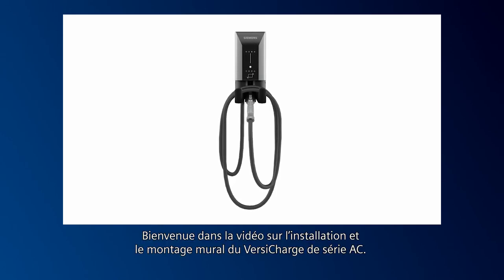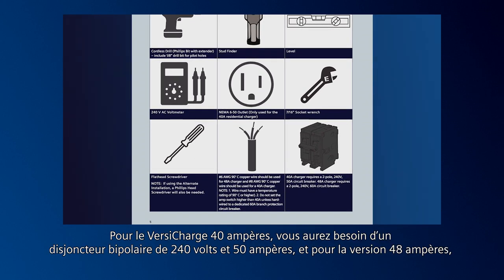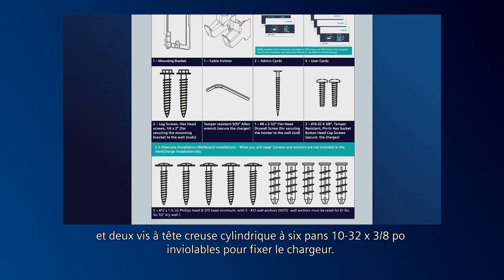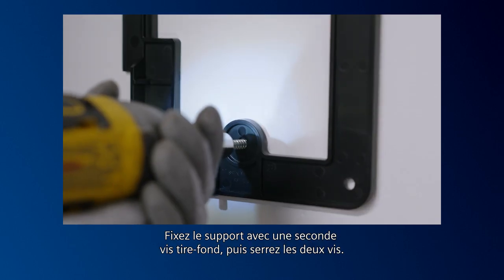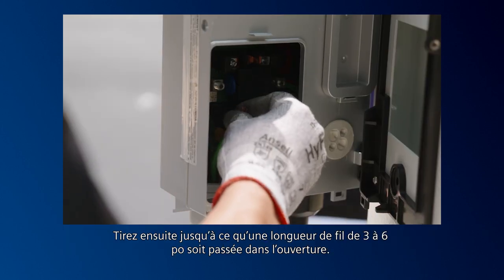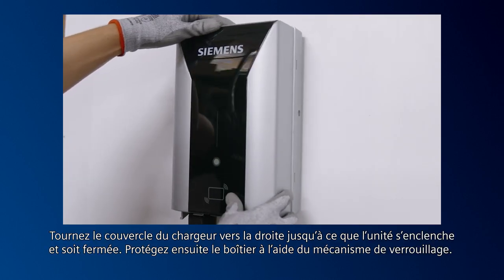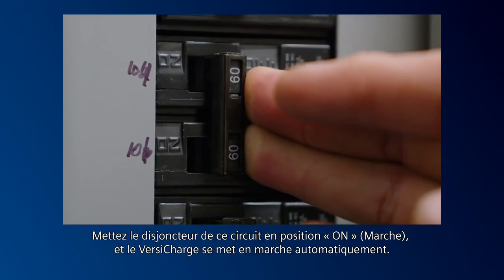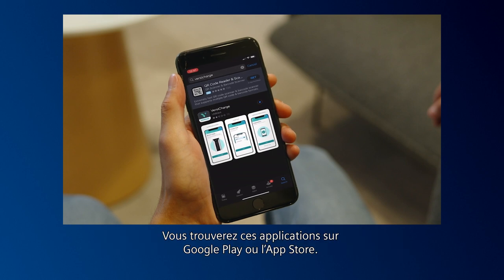VersiCharge AC Series UL Wall Mount Installation (w/ FR Subtitles)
In this video we walk you through the steps to install the VersiCharge AC series UL listed to a wall application.